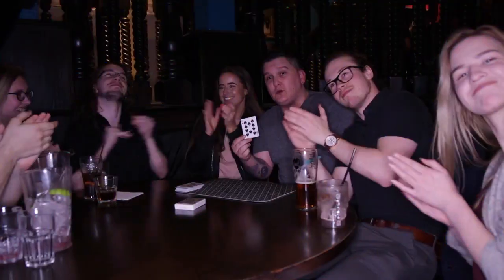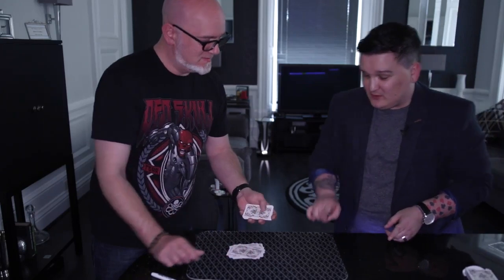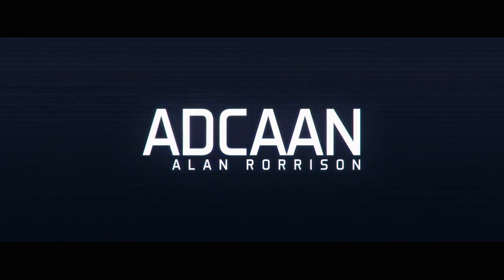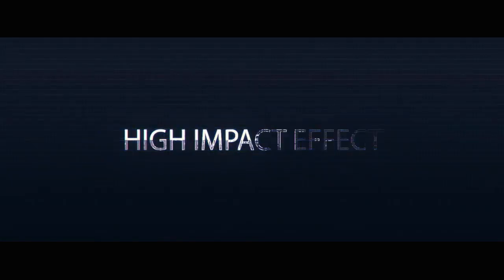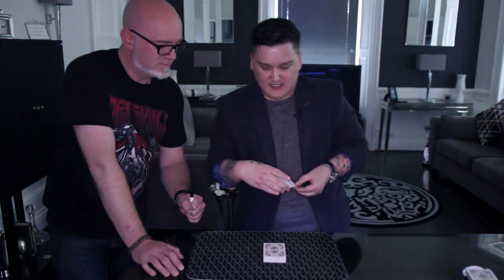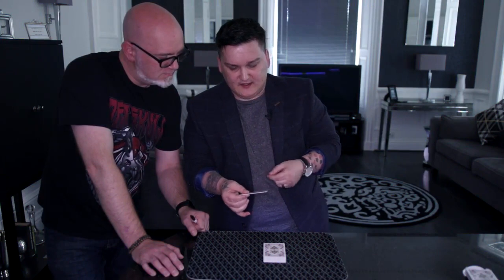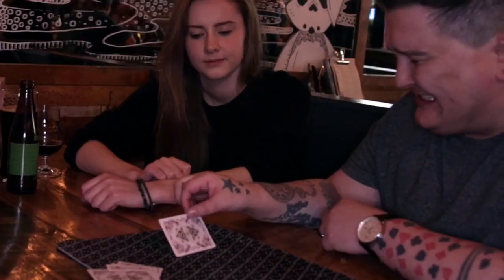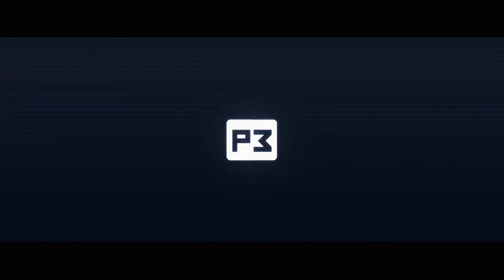에이디칸 소개영상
스모크, EVP, 프래모보등의 획기적인 마술도구들을 개발해온
매직 크리에이터 알란 로리슨의 카드마술도구입니다.

관객이 선택한 카드를 관객이 선택한 위치에서
나타나게 하는 마술을 배워보세요~!

마술사는 연출중 카드를 아얘 만지지 않고
마술을 보여주실수 있습니다.